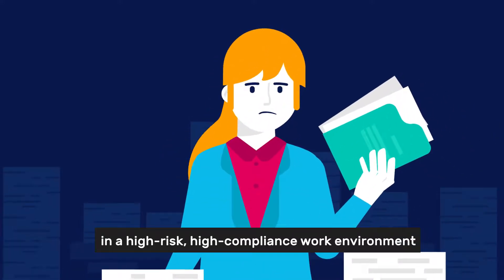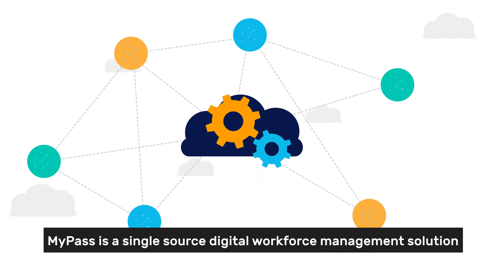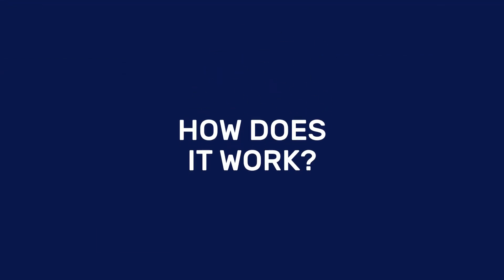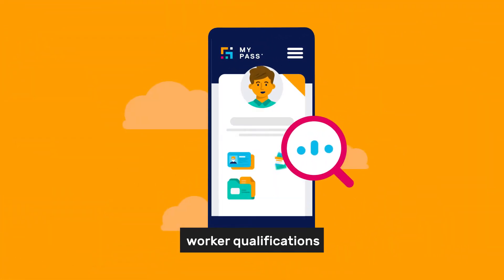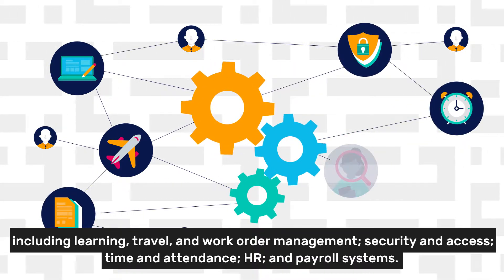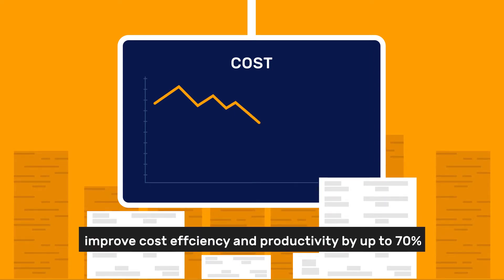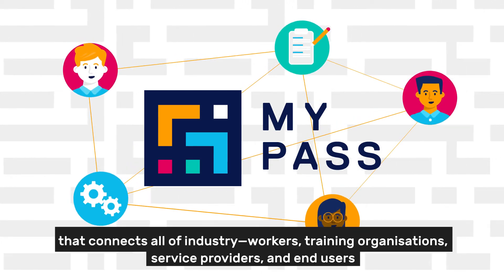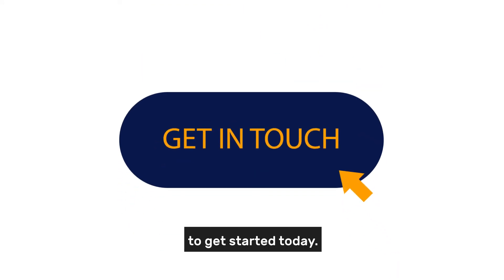Explainer Video - My Pass Industry | Punchy Digital Media